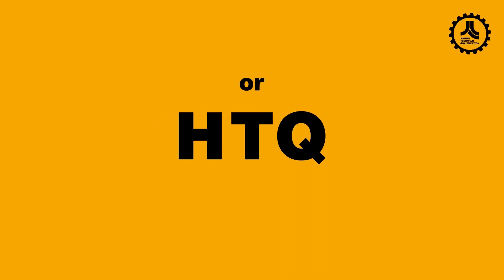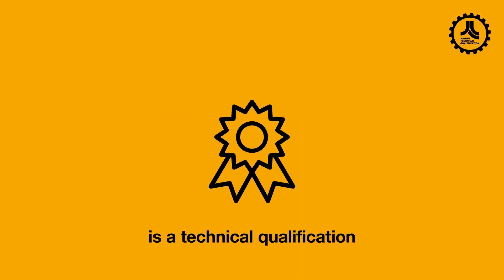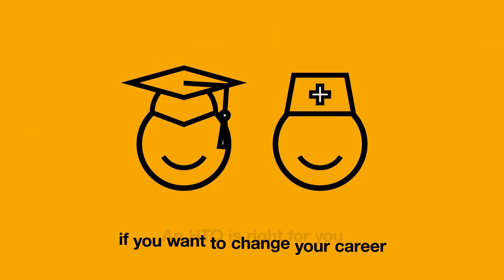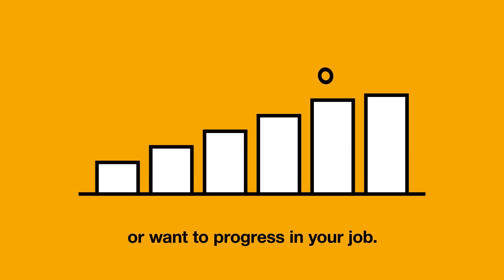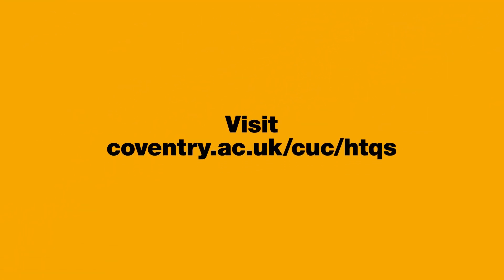What is an HTQ (Higher Technical Qualification)? | CU Coventry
Find out more about what an HTQ is and how it can help you advance in your career, or even start a new one.